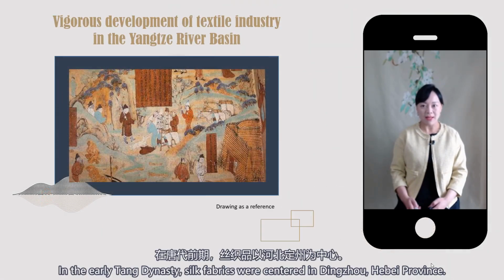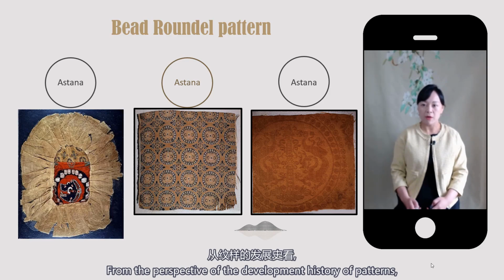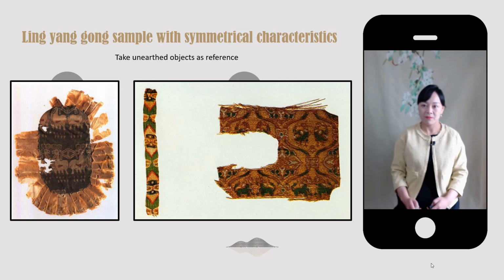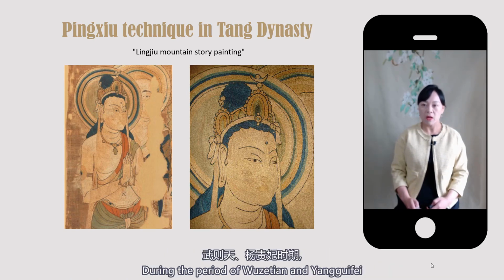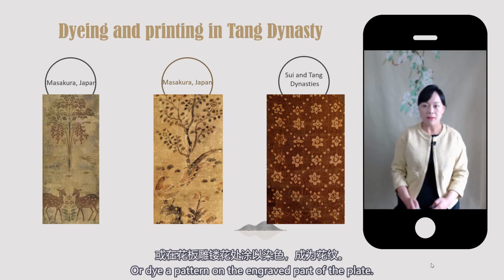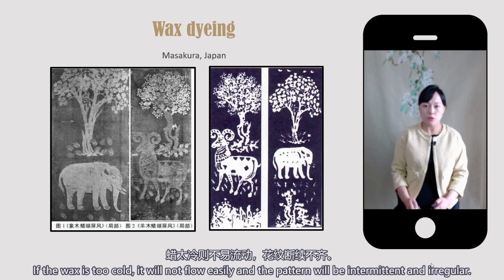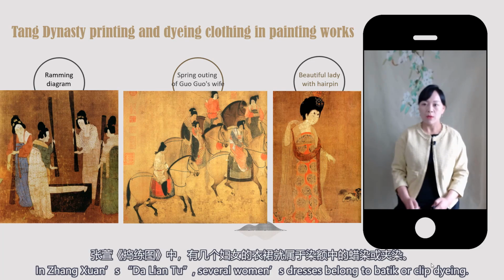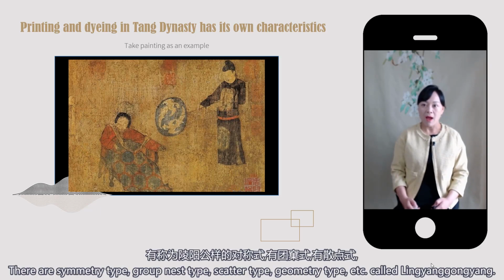2-3(1)costume of Sui, Tang and Five Dynasties